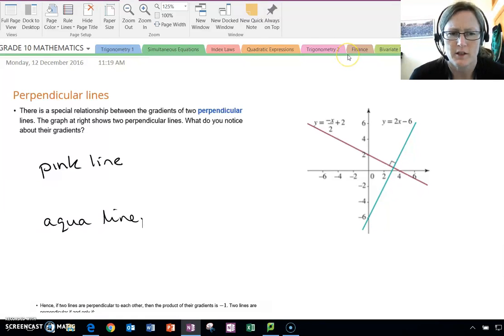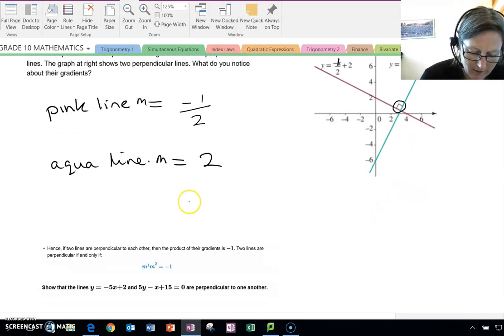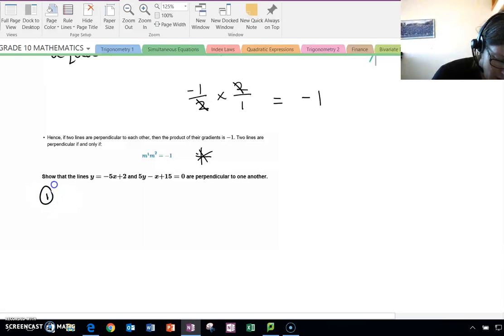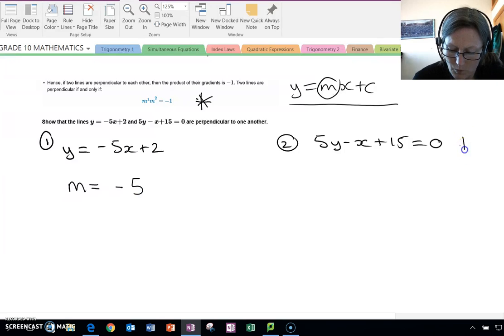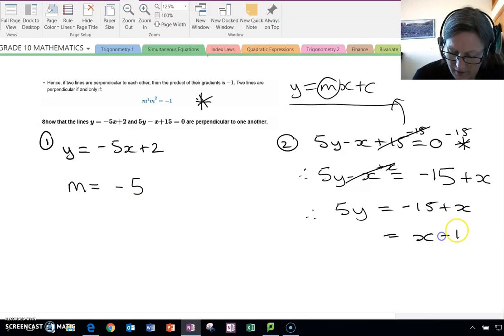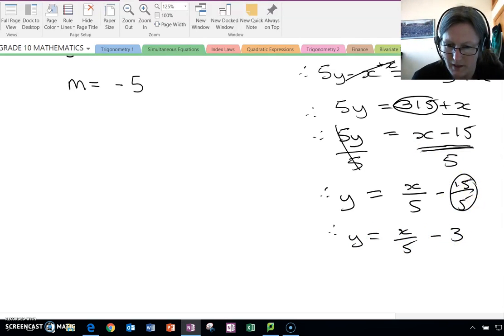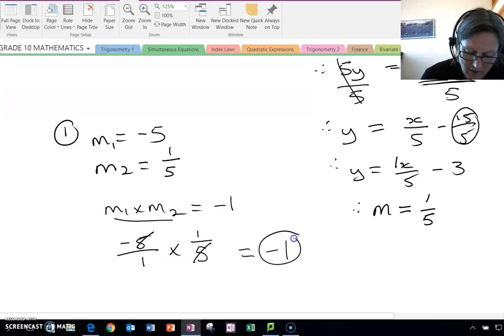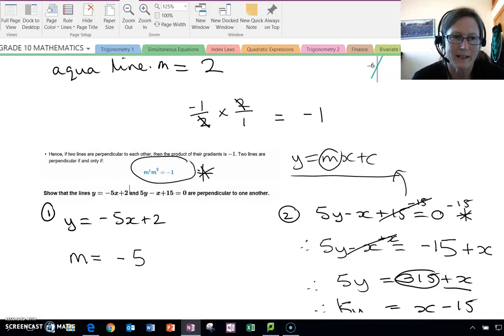Perpendicular Lines 1